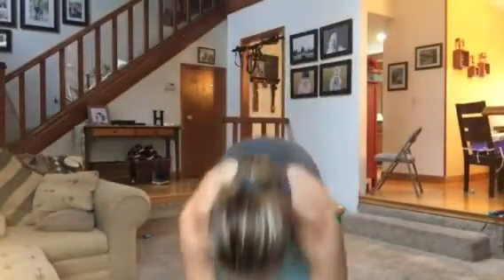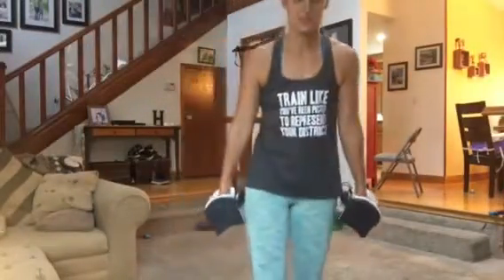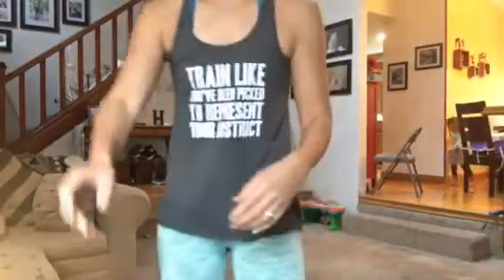Circuit #2: Tank Top Arms